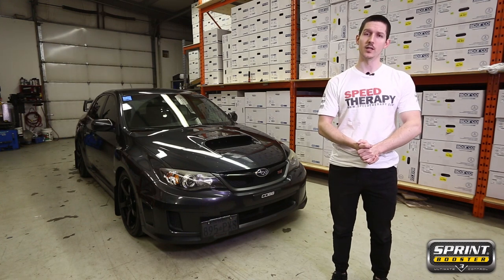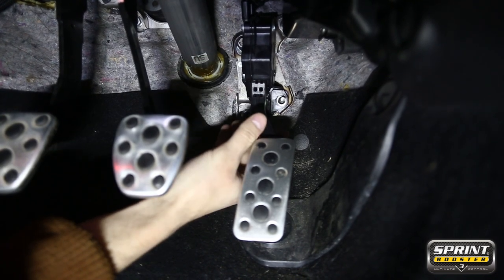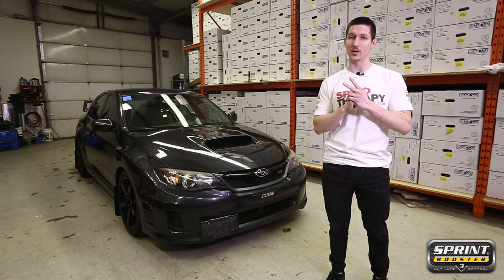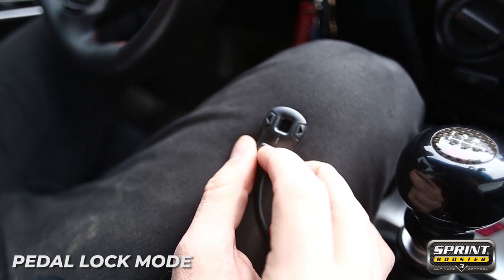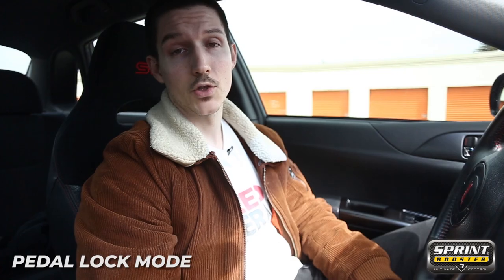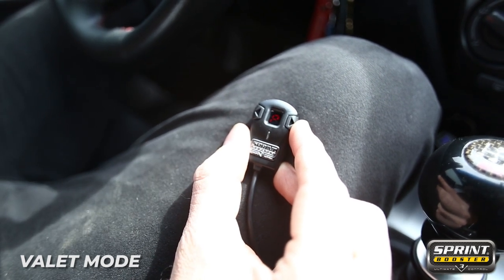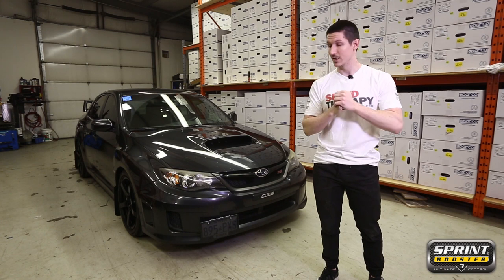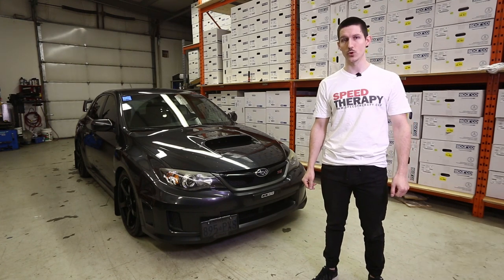Sprint Booster installation on a 2011 Subaru STI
In this Video we install a Sprint Booster on a 2011 Subaru STI .
Video credits : Sprint Booster USA.

Direct Response to your Command ! ! !

BOULEKOS DYNAMIC
Tatoiou str. 84
144 52, Metamorfosi Athens
GREECE
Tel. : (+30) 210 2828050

Sprint Booster USA:

502 McCormick Dr., Ste. J
Glen Burnie, Maryland
21061 - USA